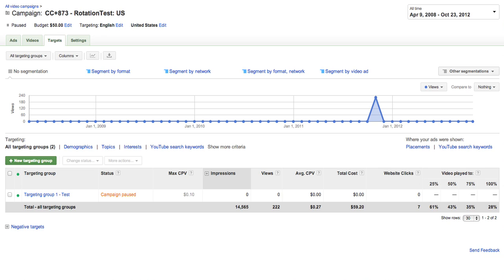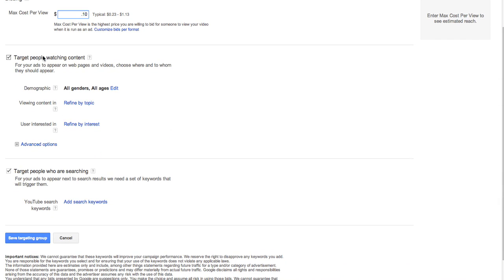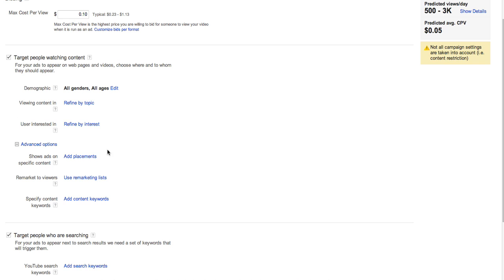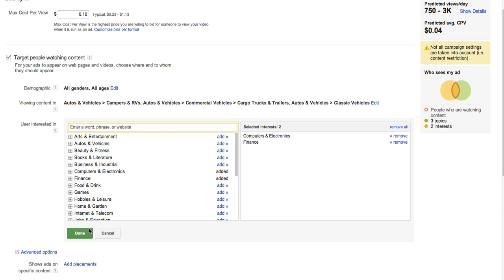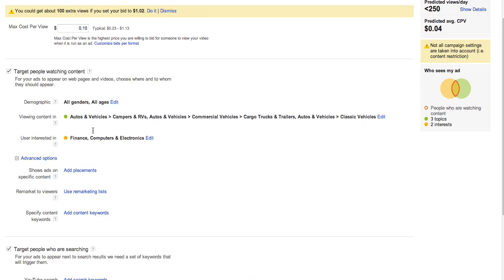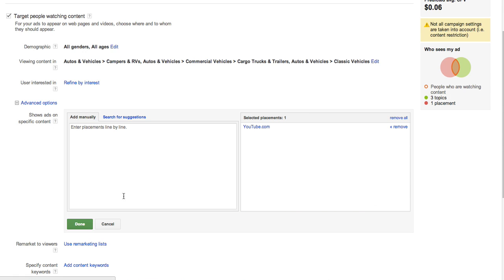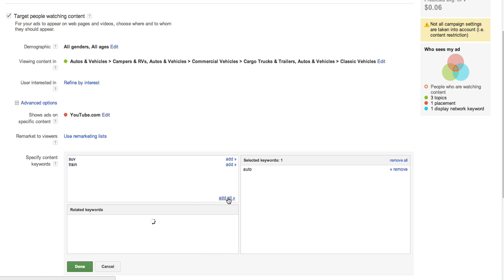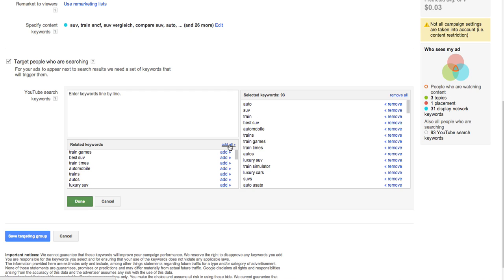AWV_Posting a Targeting Group